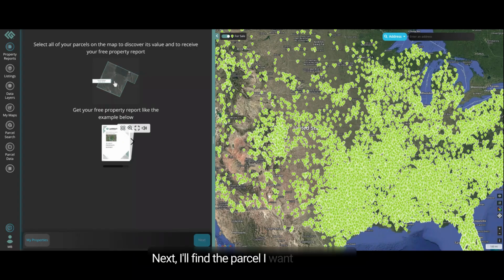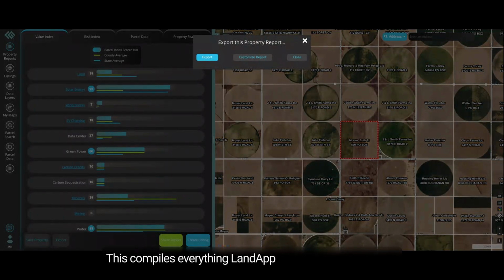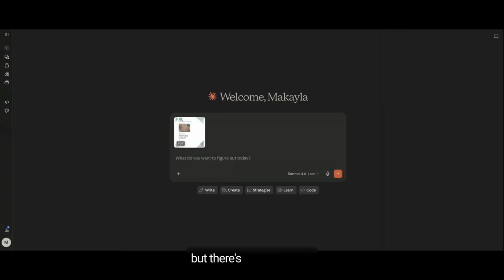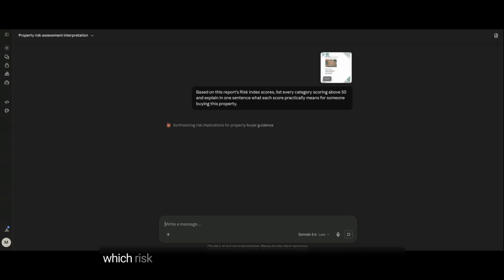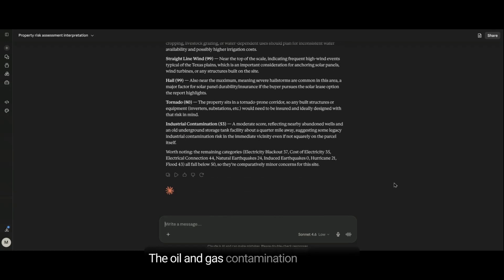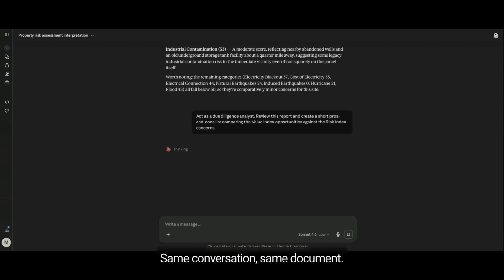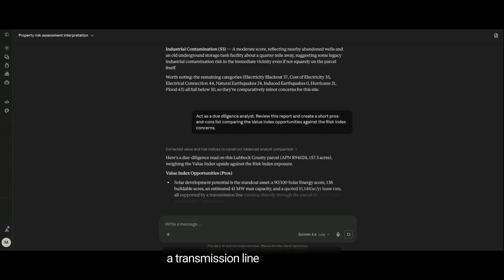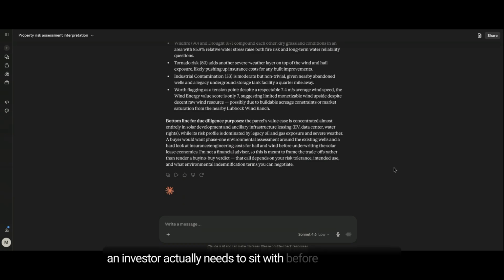How to use AI to Research Properties and Conduct Due Diligence for Real Estate Investments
Stop spending hours on property due diligence. This video walks through how to pull a free property report from LandApp and use Claude AI to instantly identify risk factors, surface investment opportunities, and generate a pros-and-cons analysis on any parcel in minutes.

We're using a real 157-acre parcel in Lubbock County, Texas as the example, walking through the full workflow from generating the LandApp report to uploading it into Claude and running two prompts that do the analytical heavy lifting for you. The kind of read that normally takes an experienced analyst to produce comes back in seconds, translated into plain language that actually informs a buying decision.

This is a repeatable process you can run on any property - rural land, energy development sites, investment parcels, or land you already own. Same workflow, any parcel, anywhere in the country.